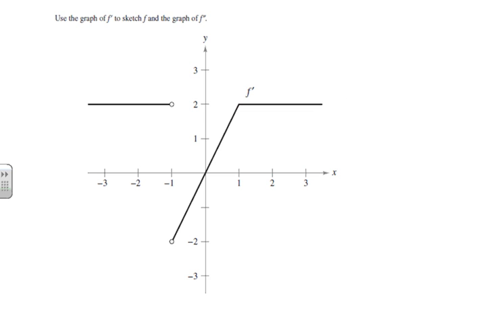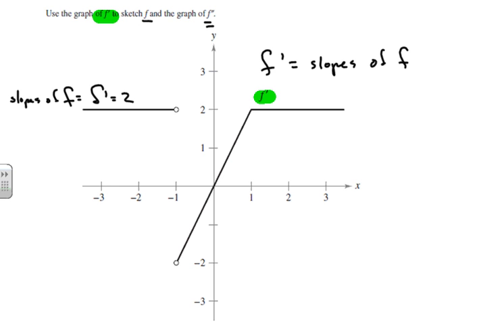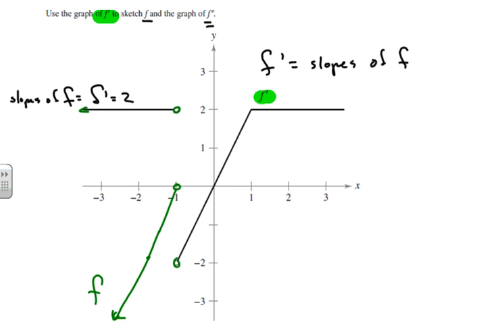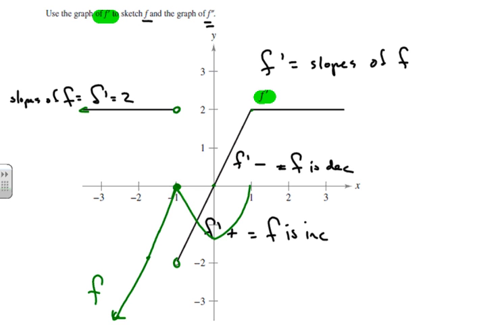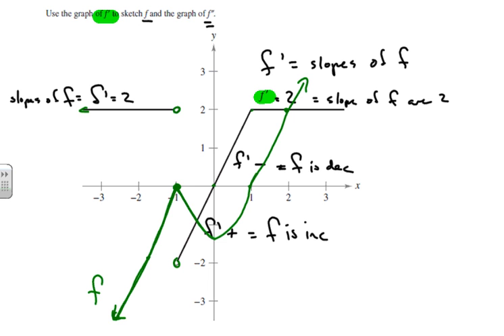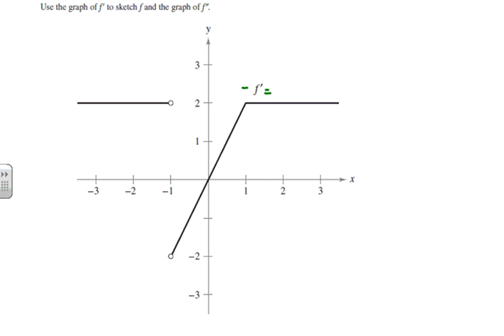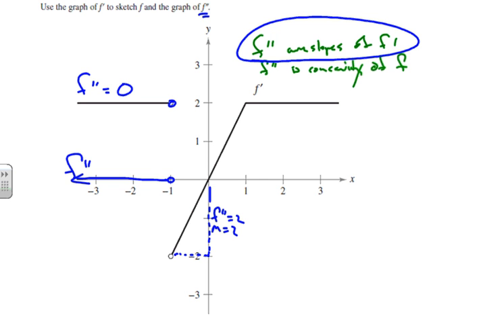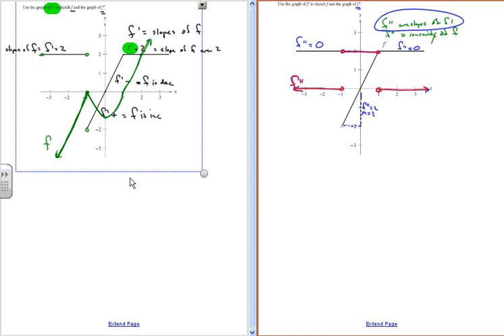Graphing f and f'' given function f'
Example on how to sketch graphs of f and f'' given a graph of f'.